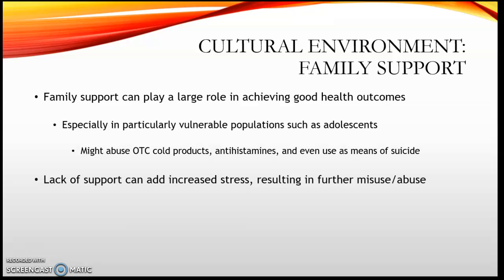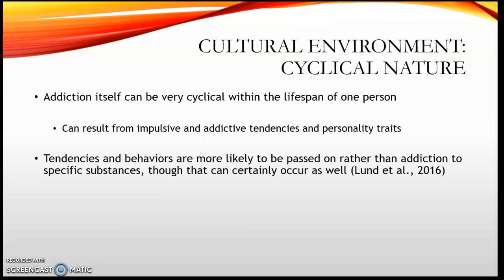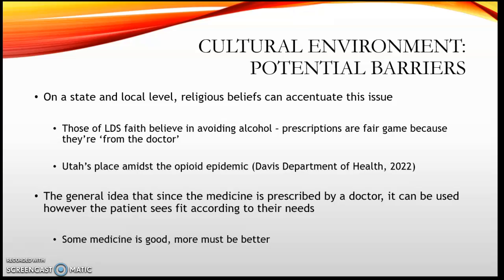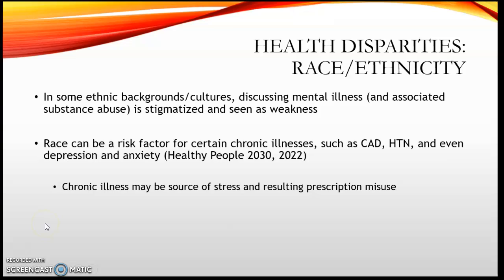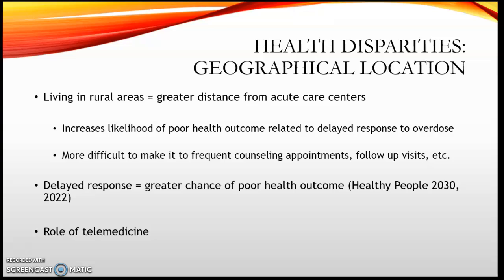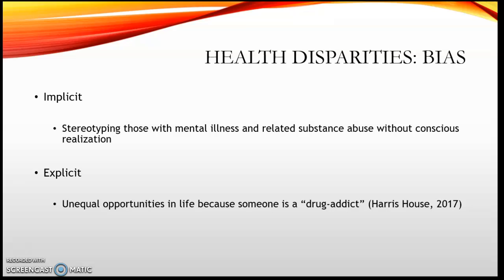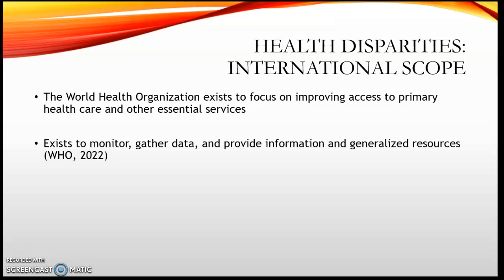Population Health Environmental and Cultural Factors